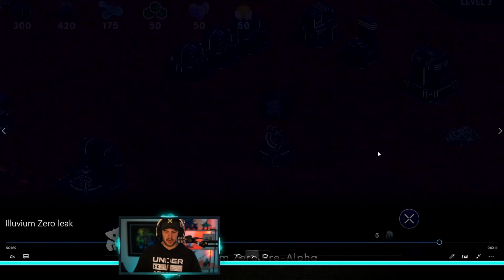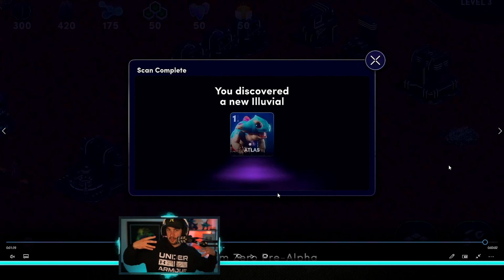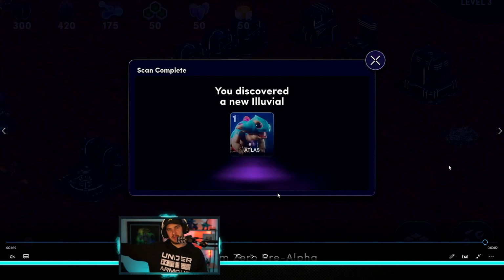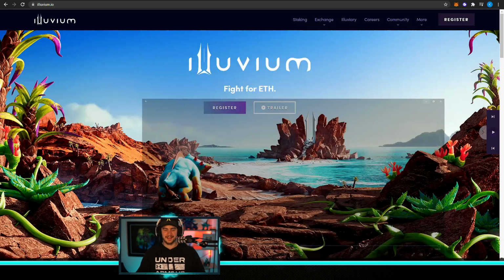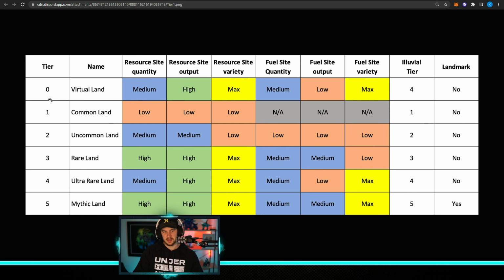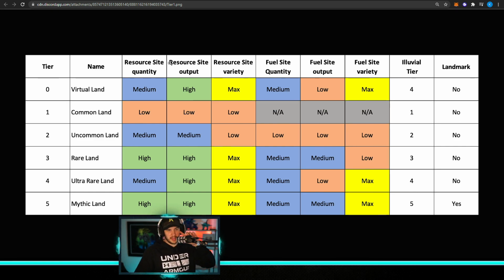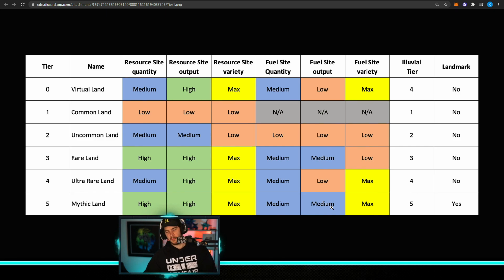Illuvium Zero LAND GAMEPLAY LEAK!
Illuvium Zero land gameplay demo leak.

Illuvium is an upcoming open world exploration game where you explore vast landscapes and capture mysterious creatures called illuvials, then use them against fierce opponents an auto battler combat. All of your Illuvials are NFTs meaning assets that you can trade and sell on the block chain.